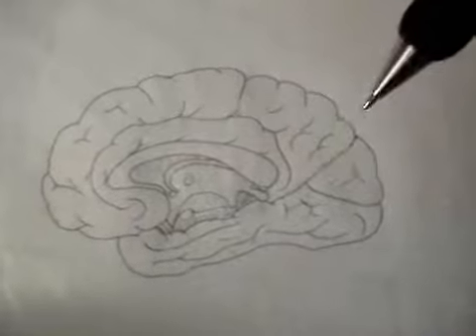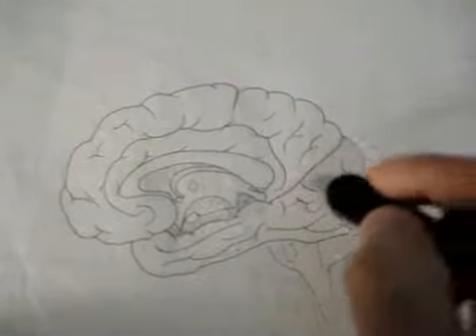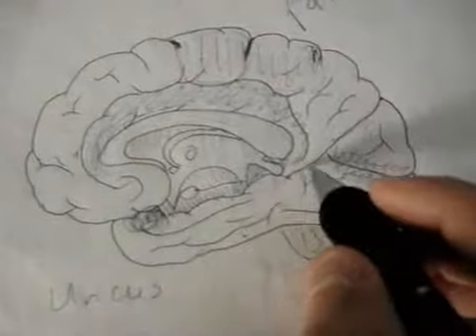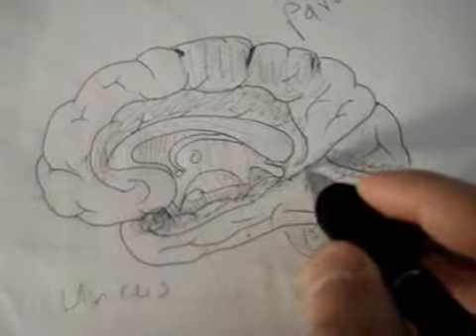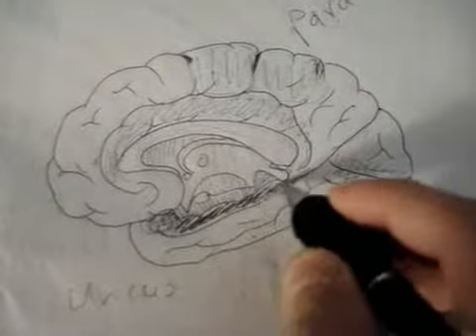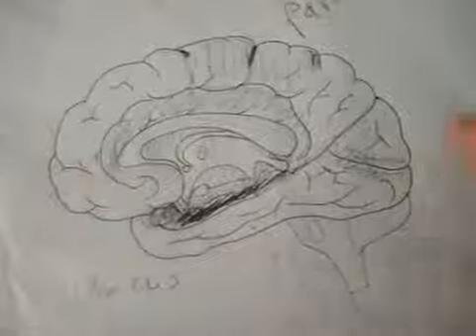11 Brain 3